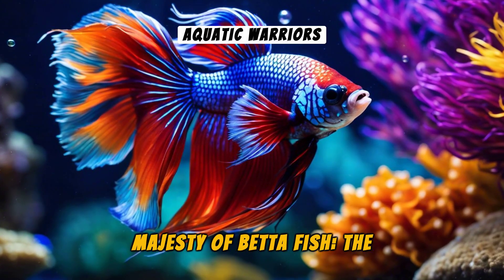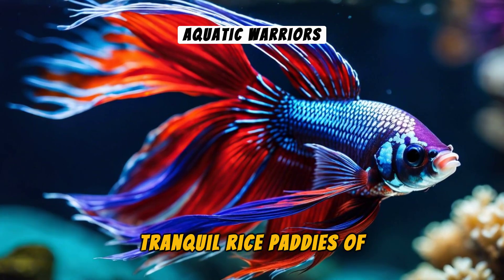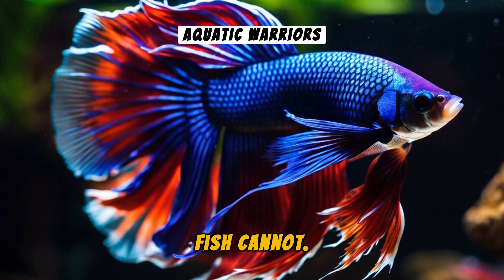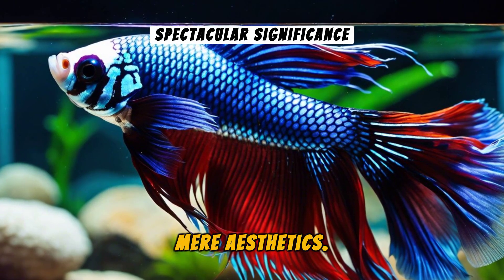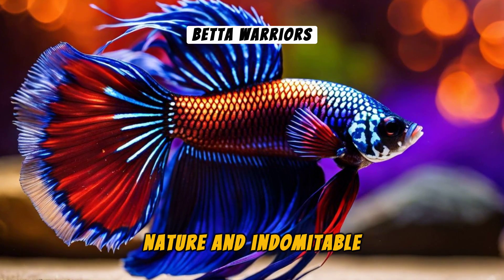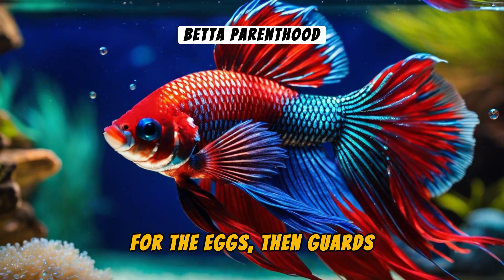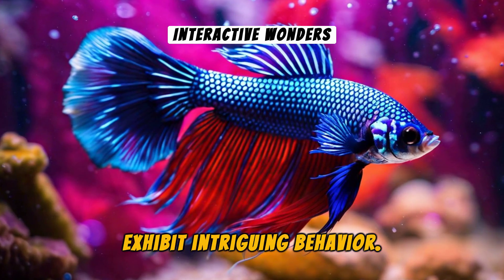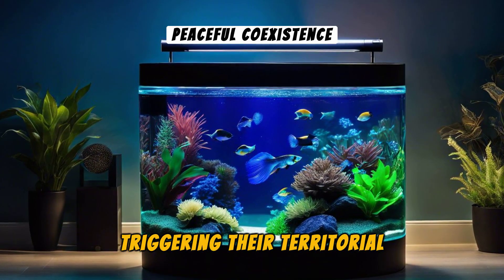Betta Fish: The Vibrant Warriors of the Water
Dive into the mesmerizing world of betta fish, known for their vibrant colors and elegant fins. This video explores the fascinating aspects of betta fish care, their unique behavior, and the history behind their popular name 'Siamese fighting fish.' Learn about the different varieties, their habitat requirements, and tips for maintaining a healthy environment for these striking aquatic pets. Discover the beauty and personality of betta fish that make them a favorite among aquarium enthusiasts.